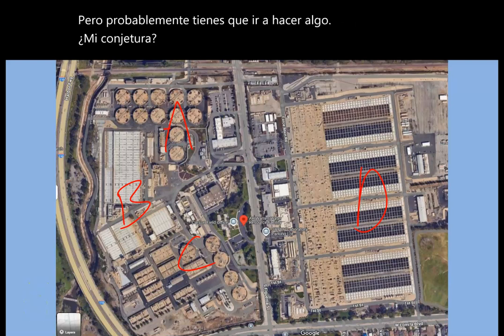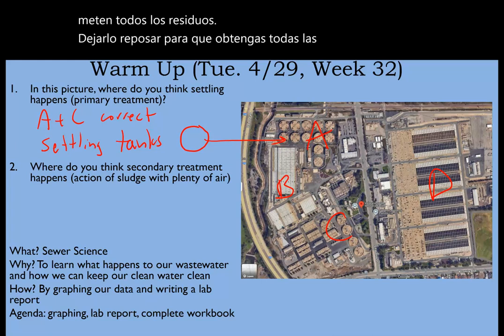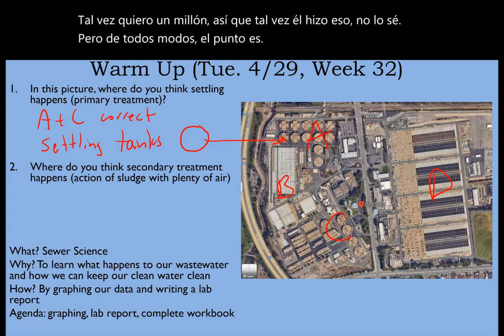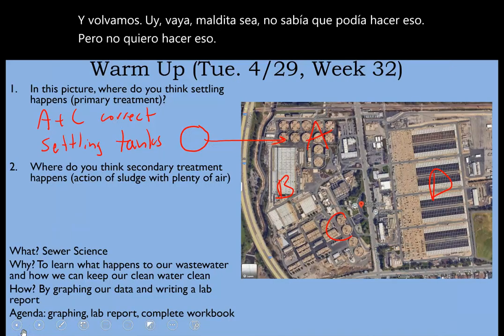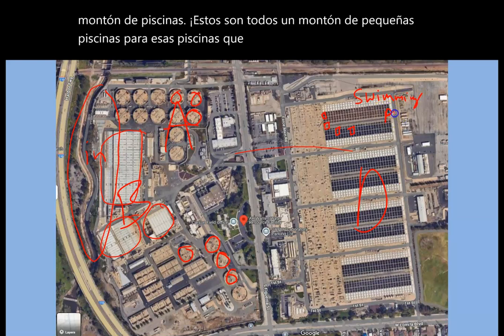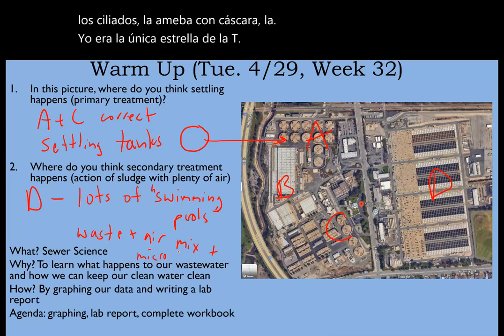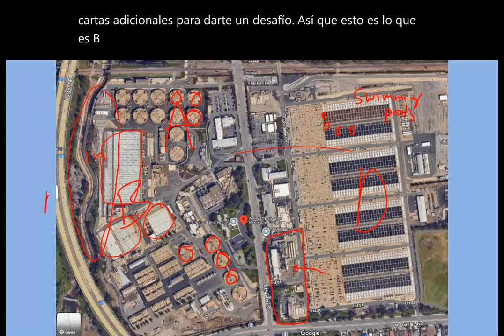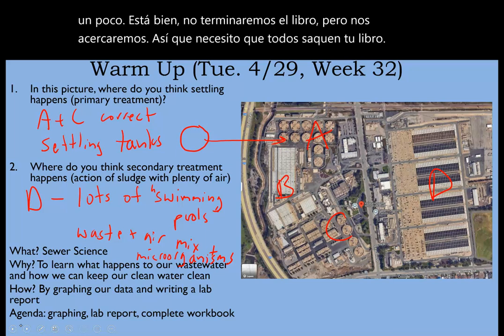Biology LE 4.27